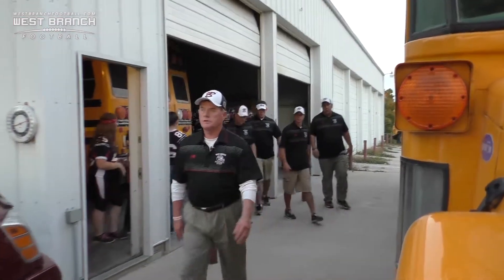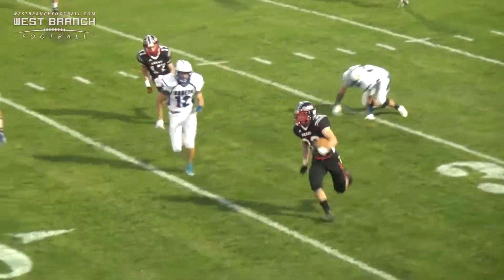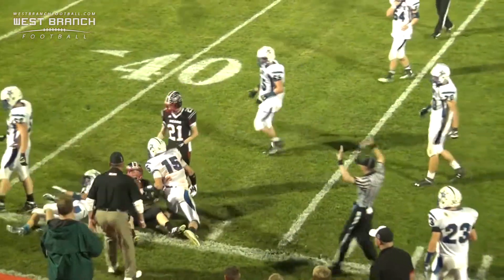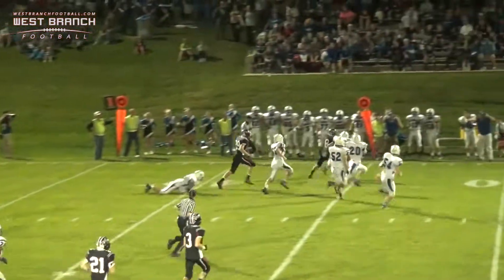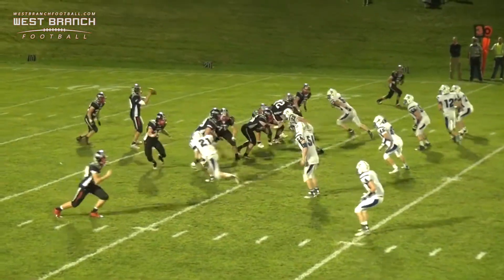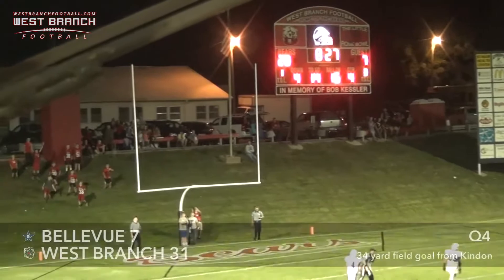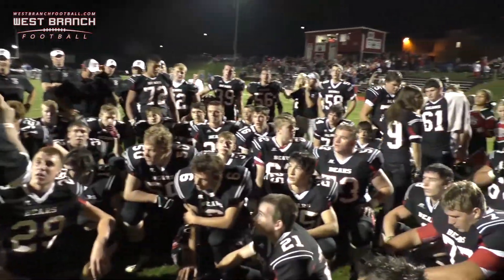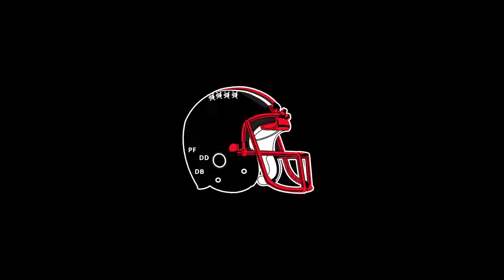West Branch vs Bellevue Highlights (September 26, 2014)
Highlights of West Branch's 38-7 victory over Bellevue